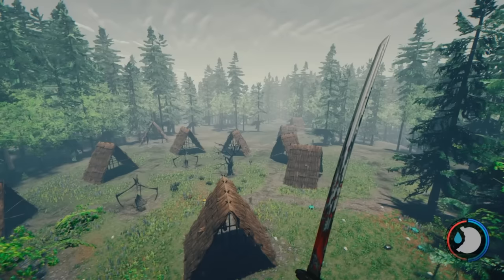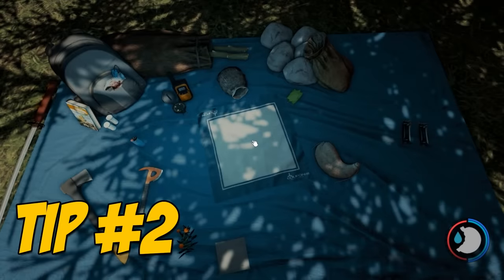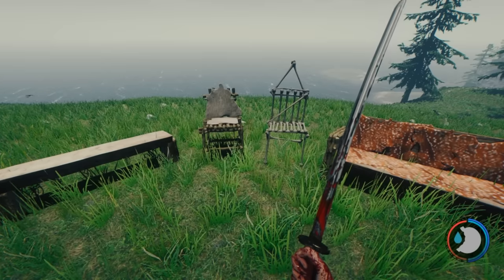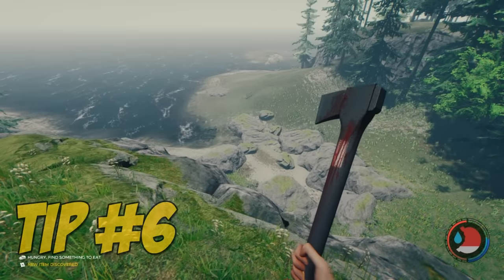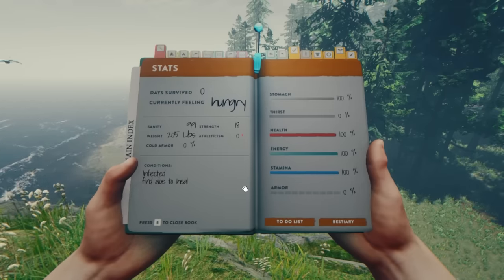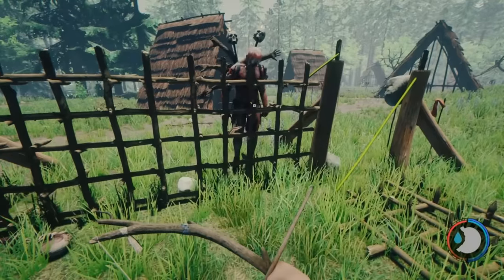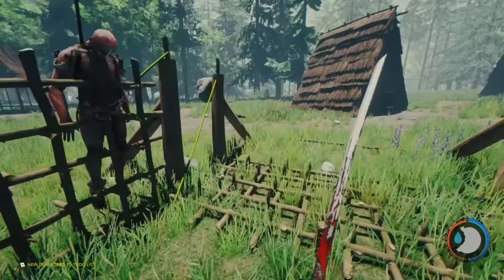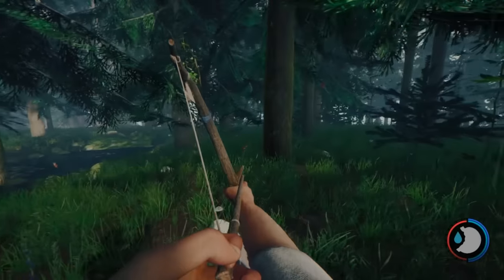13 QUICK TIPS FOR THE FOREST - The Forest Tips & Tricks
Try the best hot sauce out there with the BEST NAME too

Welcome, everyone to my first Tips & Tricks video for The Forest! I have been playing this game for quite a while now and felt like it was time to share some of the things I have learned while playing the game. Maybe you have played this game for a while, or maybe you are just getting started. Either way here you go, 13 quick tips to help you get started off right in The Forest!